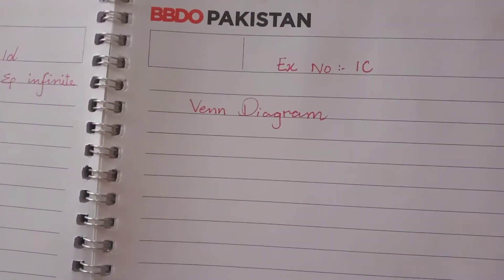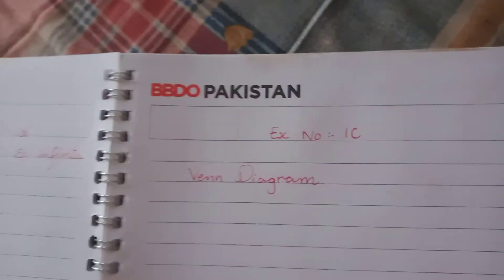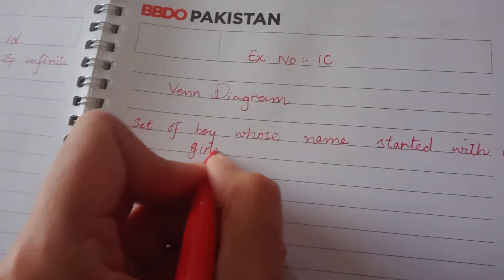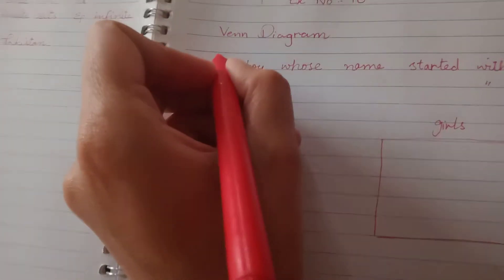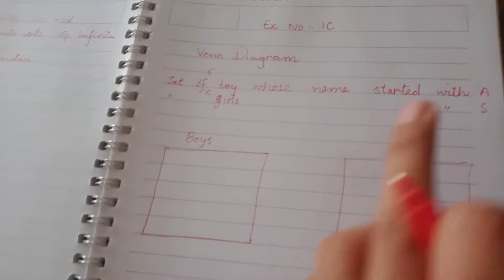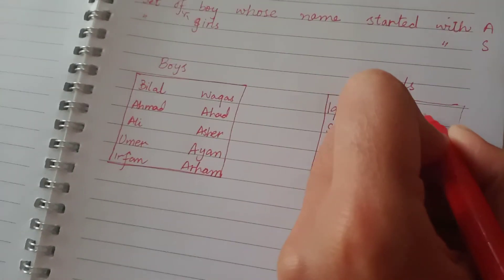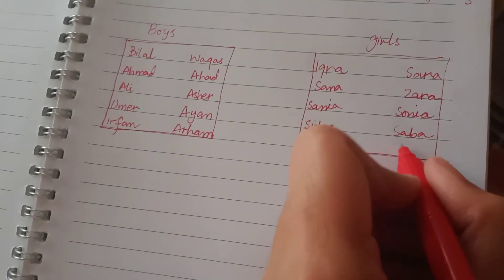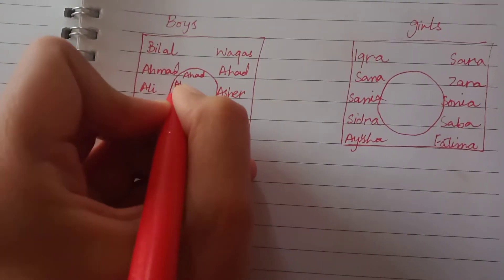Oxford Countdown class 6 || Exercise no 1c || Venn Diagram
In this video lecture we will solve the exercise 1c of Oxford Countdown class 6. This Exercise is all about Venn diagrams and in this lecture's intro we will solve the first question of exercise.